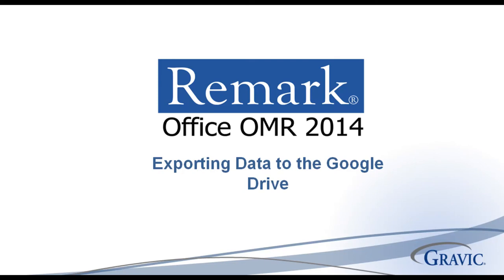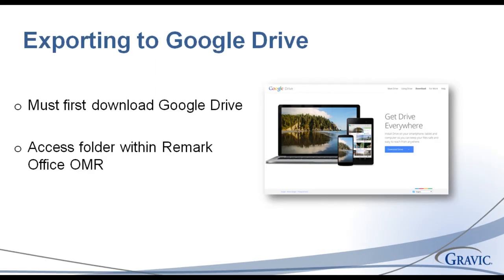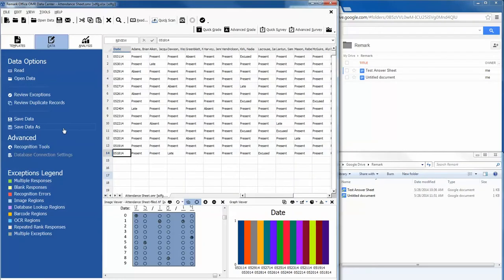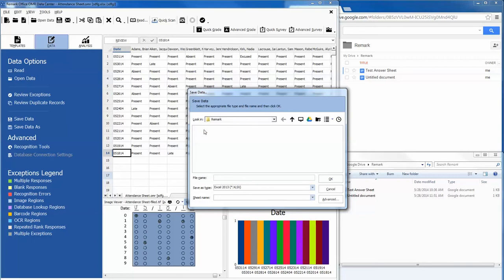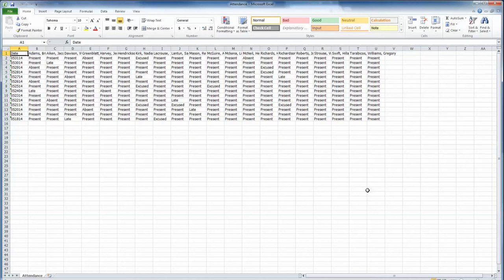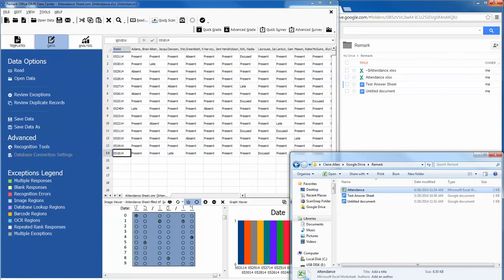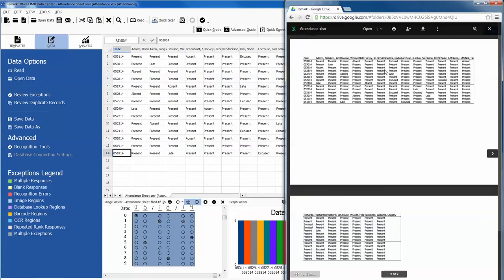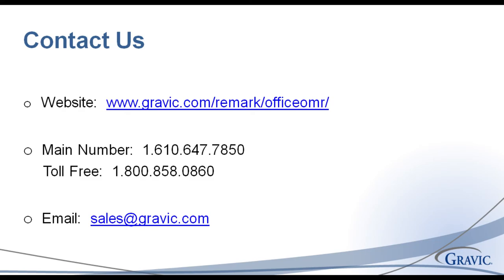Saving Data Files to Google Drive From Remark Office OMR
See how to save data files from Remark Office OMR to Google Drive. In this example we show you how to save the data from a school attendance form to an Excel file in Google Drive.

Once your data file is in Google Drive you can choose who to share it with.